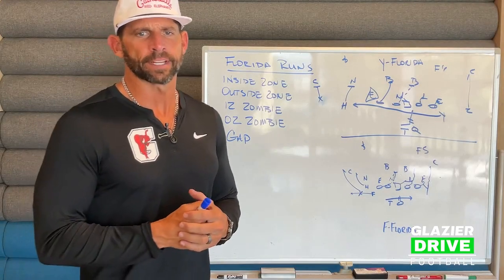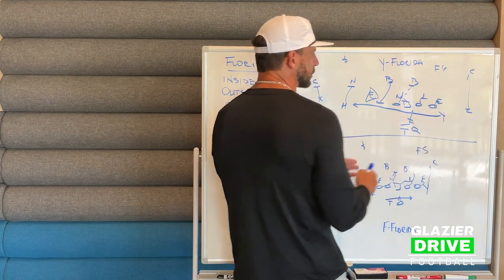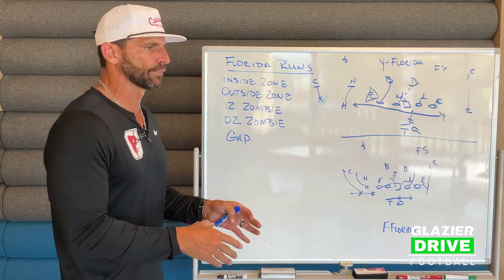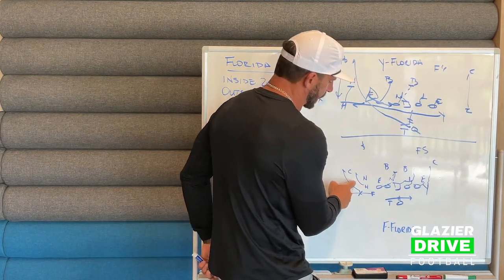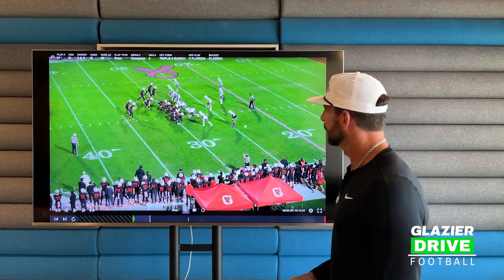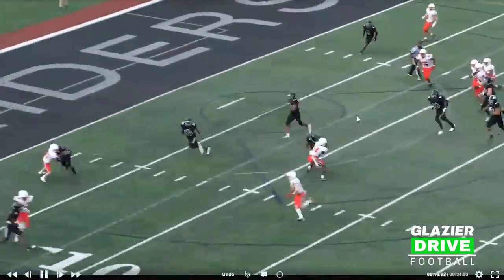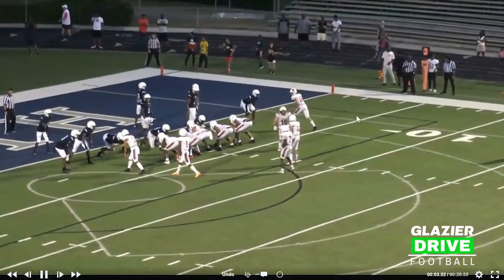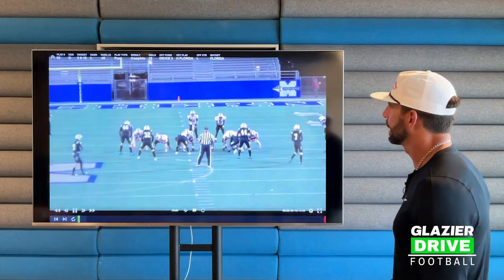Improve Your RPO Execution with These Run Solutions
Josh Niblett, Head Football Coach at Gainesville (GA) High School